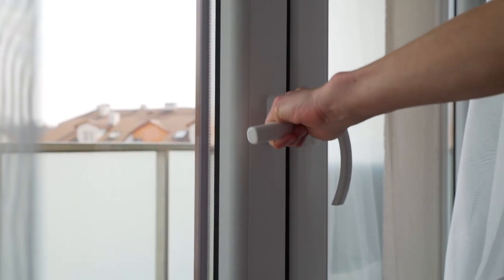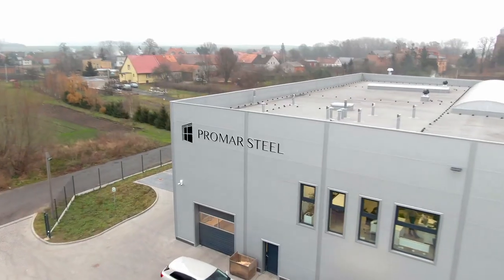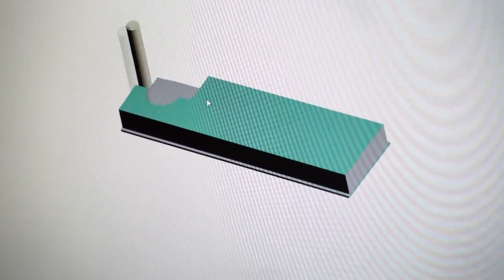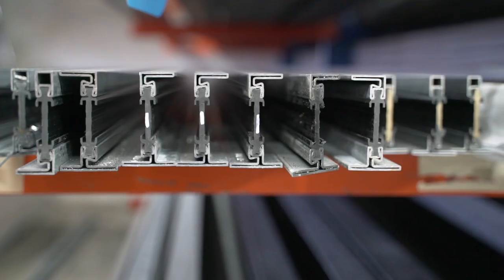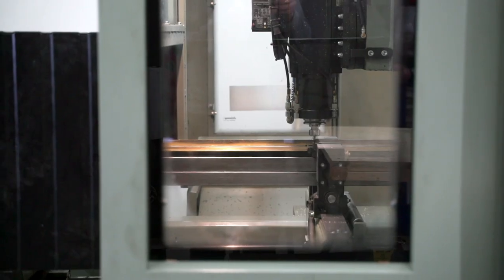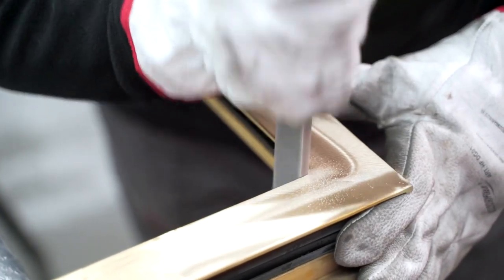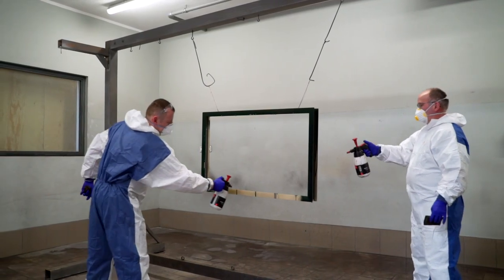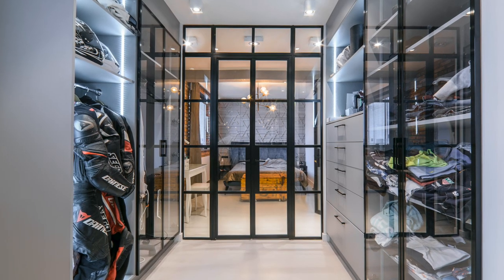Inside Factories: Metal Windows & Doors BACK IN STYLE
Plastic windows once signified affluence. Demanding customers picked exotic wood frames. Metal windows were common in industrial and commercial structures. They're fashionable again. Steel or brass, they're fitted in modern lofts and historical interiors. Biometric locking systems combine elegance with current technology.
00:00 Inside Factories: Metal Windows & Doors
00:32 Promar Steel Factory.
We traveled to Siedlnica, Lubuskie Voivodeship, to see how Promar Steel makes creative windows, doors, and metal frames. Go!

00:52 Custom-made windows and doors.
Thin steel frames allow for big glazed panels. The longest windows were 15 meters long and 7 meters high. Each project is custom-made.

Most of the procedure happens in the design office. Arrangements can take a day or months. When all details are agreed upon and approved by the customer, engineers set CNC machine production parameters.

01:30 CNC machines make specialized parts.
The 4-axis machining centre mills, drills, and threads. Some parts bend.
Promar Steel uses black, stainless, weathering, or brass frame and sash components. Hot or cold steel portions. First are thermally insulated. The warehouse also has thresholds, bars, glazing beads, and bends.

02:35 How it's made: step by step production.
Sections are cut to length and angle using a double-headed saw. Here, a brass portion is being cut at the proper speed. Each detail is tagged for further identification.
Then CNC machines receive the sections. Here, a brass sash is machined to accept a lock.

Milling a brass window fin.
Degrease and rinse material after CNC machining. It's now welded. A door frame is shown here. Brass welding demands experience and TIG technology. Welding a stainless steel window frame. Details are ground and transported for assembly. Screw clips, latches, and hinges to the frame first. All actions are recorded to manage the process efficiently.

03:45 Quality check up in the factory.
After checking for proper opening and closing, windows or doors are disassembled and finished. U.S. buyers prefer wet-coated steel. Third, patination. Brass oxidizes to green, brown, or purple. The assembled parts are then transported. A manipulator puts a pane in the sash and seals it permanently. Final sealing.

04:29 Metal and steel satisfy even the pickiest clientele. Mostly from the U.S. and the UK, but increasingly from Poland.

We're here to learn about the industry. This project was inspired by "How It's Made?" His Discovery TV famed him. Every week, we take our viewers to the plant to check how the production process is going. Every week, a new documentary video demonstrates how things are manufactured. These and other objects may be found among the various sorts of equipment on the planet. Likely, you're inquisitive about how food is produced. Our YouTube channel included frankfurters, Pepsi, kebabs, salty sticks, and a range of sauces and condiments. It's thrilling to be creating something fresh. Science and technology include a wealth of intriguing information. Every week, we show you the miracles of manufacturing. The plant won't surprise us.